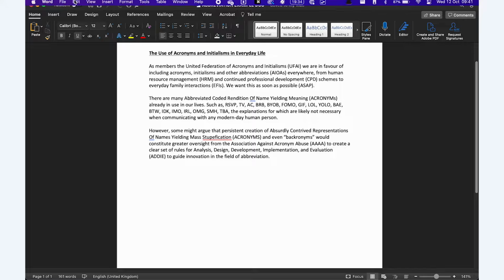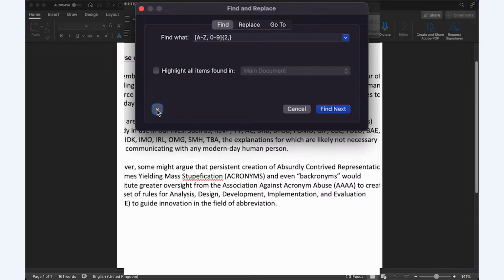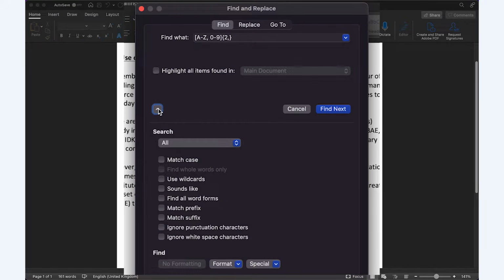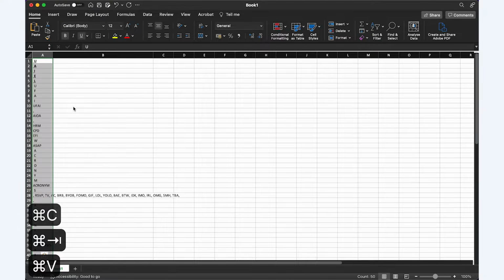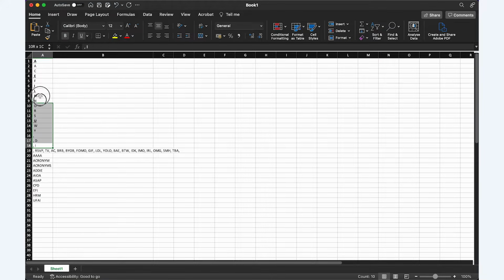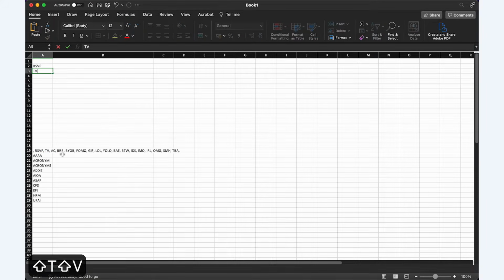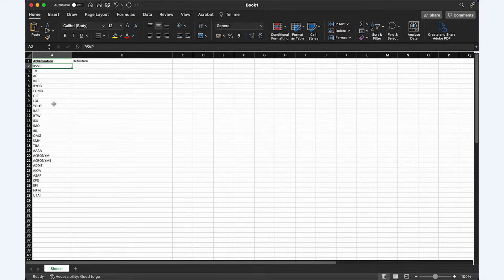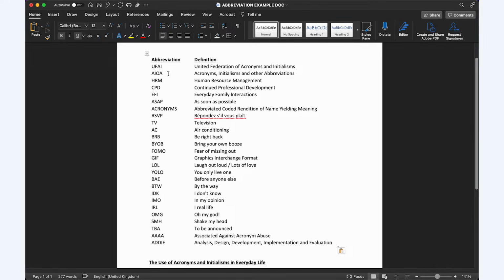Create a List of Abbreviations in MS Word for Mac | Proofed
In this video I provide a walkthrough for creating a list of abbreviations using MS Word and MS Excel for Mac in combination.

For specific Windows MS Word Instructions check our guide on the Proofed blog:

Timestamps:
00:00 - Create a List of Abbreviations in MS Word
00:33 - 1. Find and Highlight all Abbreviations/Acronyms/Initialisms
00:43 - 2. Type [A-Z, 0-9]{2,} into "Find what"
00:56 - 3. Use Wildcards and Highlight "Main Document"
01:16 - 4. Open MS Excel and Remove Duplicates
01:40 - 5. Correct any Errors
02:07 - 6. Define each Abbreviation
02:21 - Resources